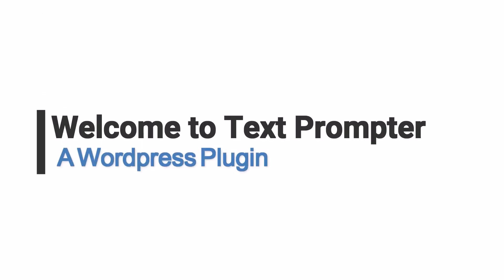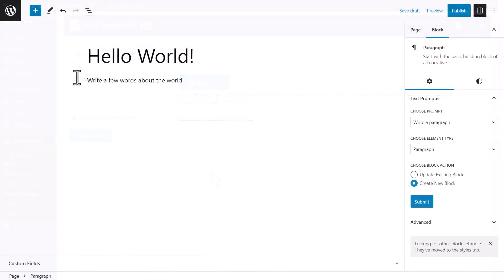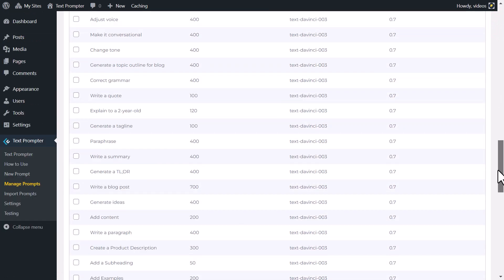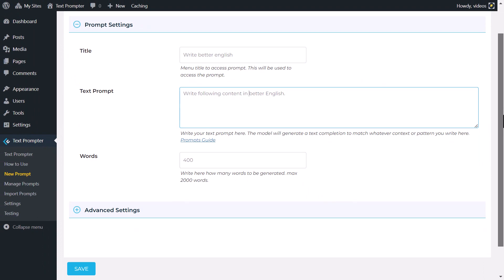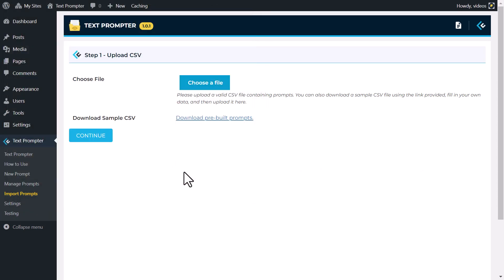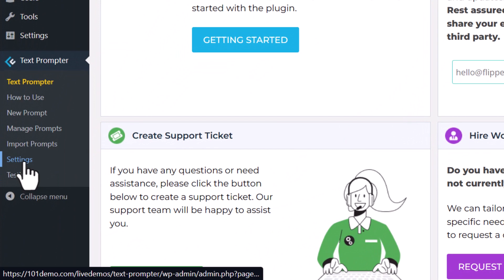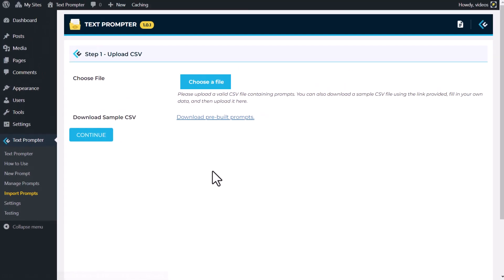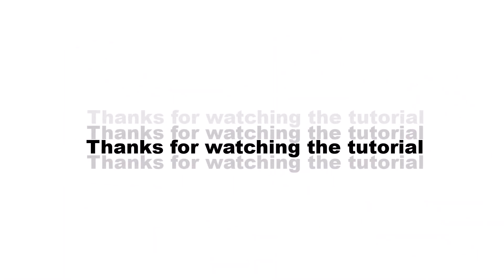Text Prompter: The Must-Have Tool for Every WordPress Site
Discover why Text Prompter is the must-have tool for every WordPress site! In this video, we’ll dive into how Text Prompter can revolutionize your content creation process by providing powerful prompts that help you write faster, stay focused, and enhance your creativity. Whether you’re a blogger, marketer, or developer, Text Prompter is designed to streamline your workflow and improve your content quality.

🔍 Timeline:

 • 00:00 - Introduction to Text Prompter
 • 00:23 - Readymade Text Prompts
 • 00:38 - Create new Text Prompt
 • 00:54 - Import/Export Text Prompts
 • 00:59 - Gutenberg Integration
 • 01:14 - Setup OpenAI Key
 • 01:29 - Test Existing Text Prompts

🚀 What You’ll Learn:

 • The benefits of using Text Prompter for your WordPress site
 • How to easily install and activate Text Prompter
 • Customization options to tailor Text Prompter to your specific needs
 • How Text Prompter can help you create better content faster